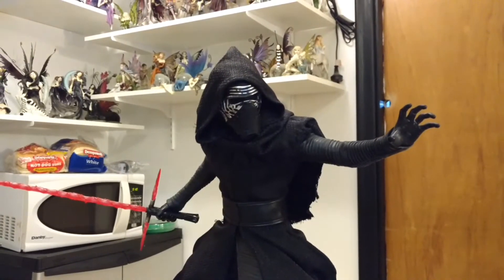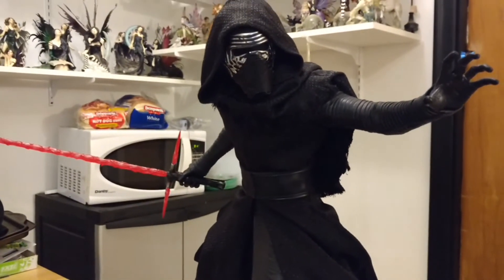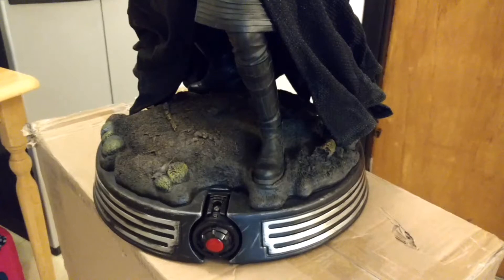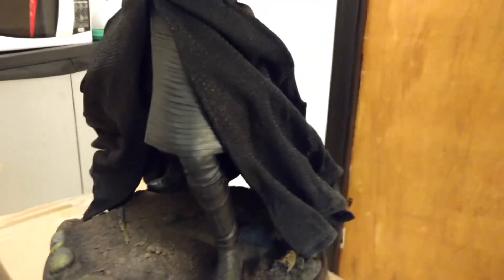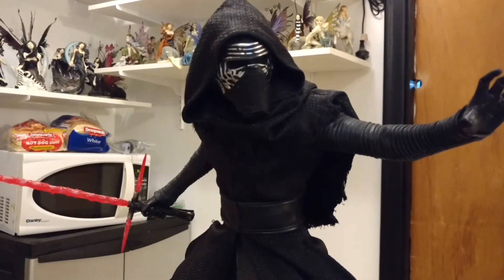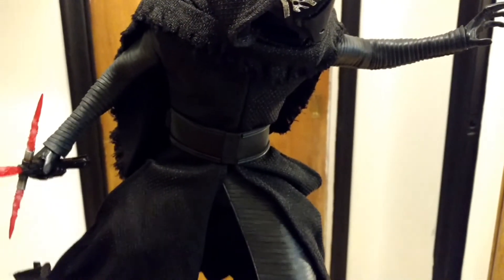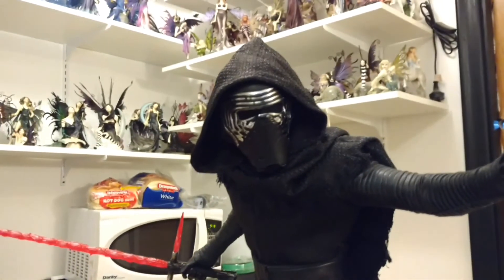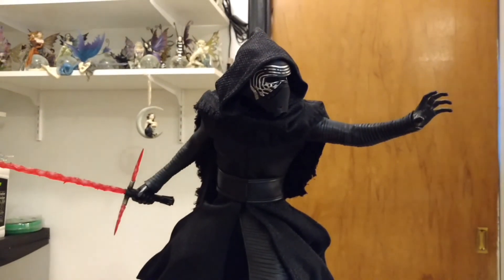Sideshow Star Wars Kylo Ren Premium Format Figure.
Sideshow Kylo Ren Premium Format Figure